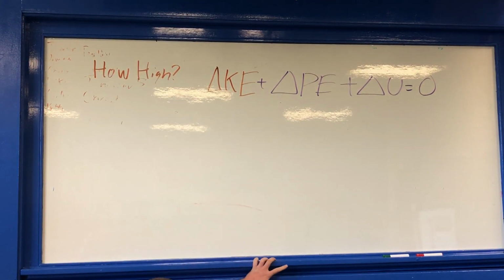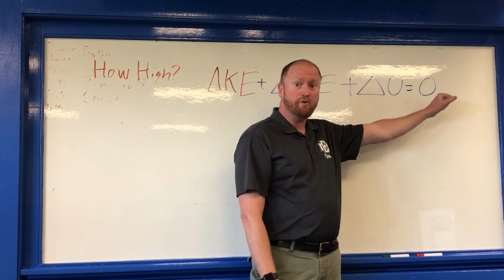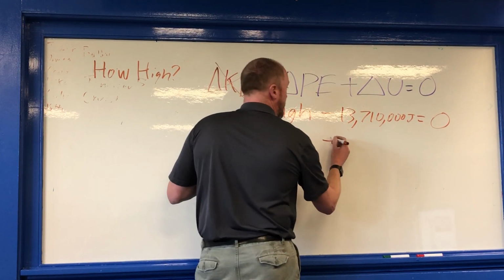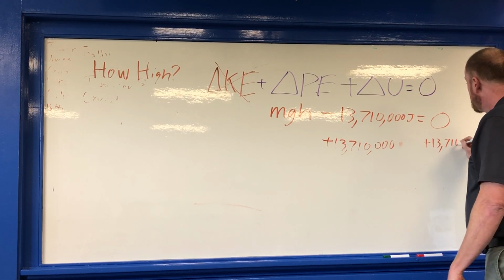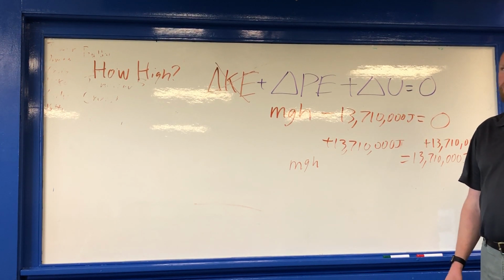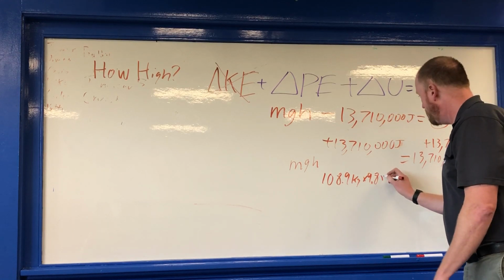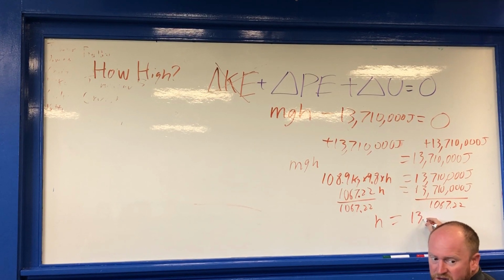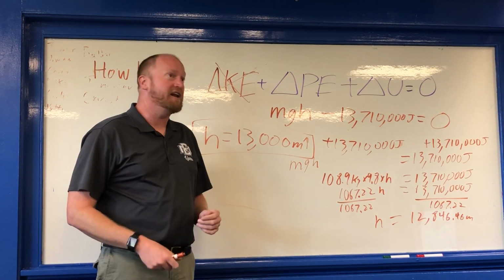How High?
If you could convert all your daily food energy into potential energy how high could you go?